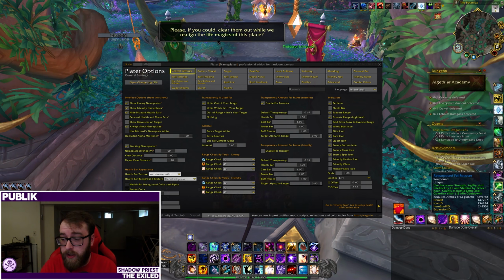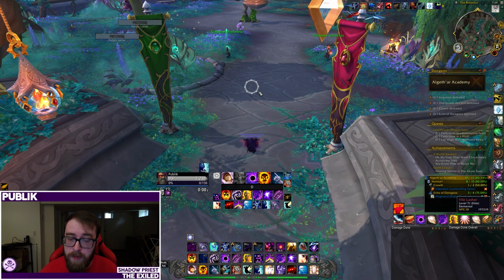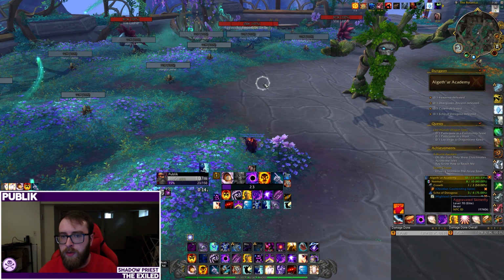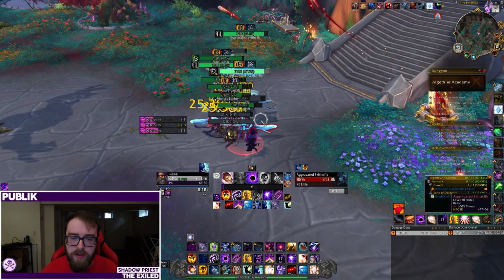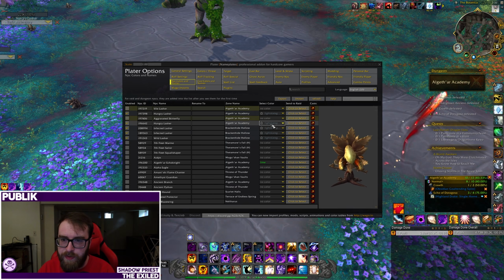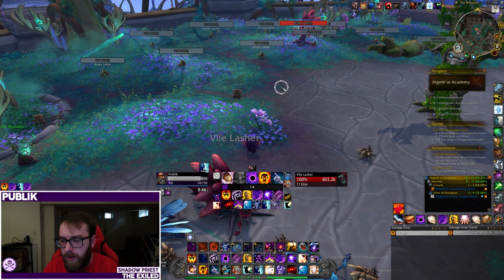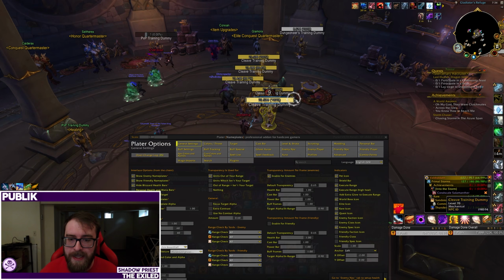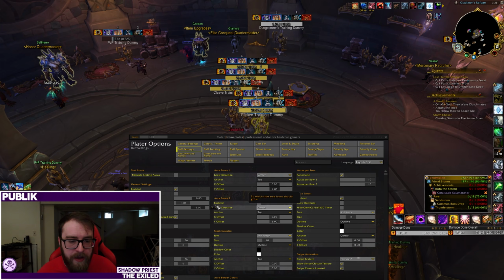Nameplate Config as a Shadow Priest (Plater Addon)